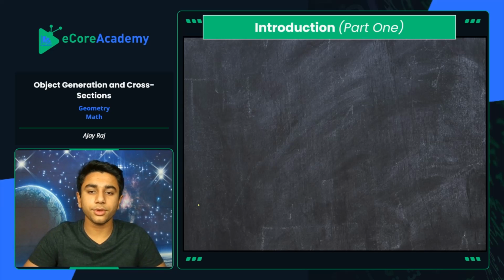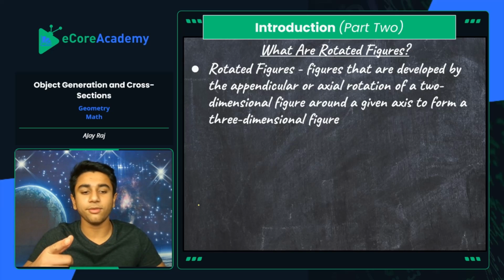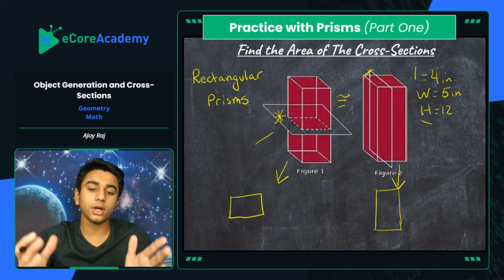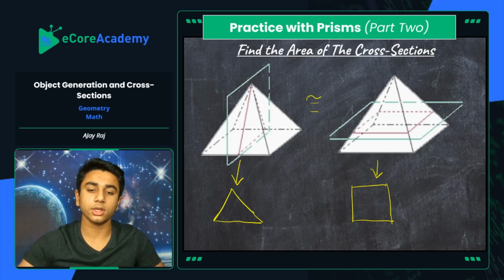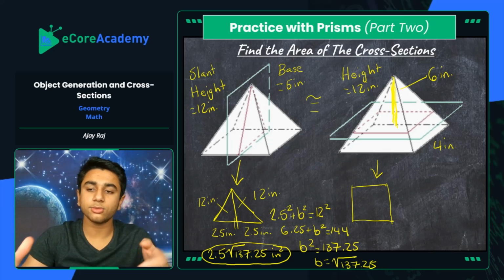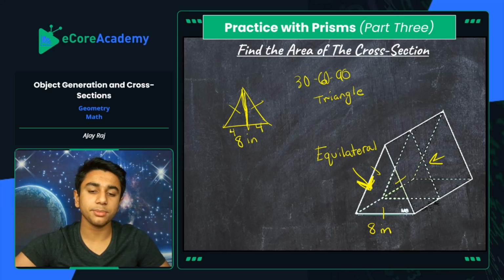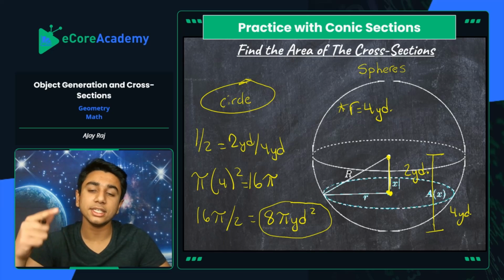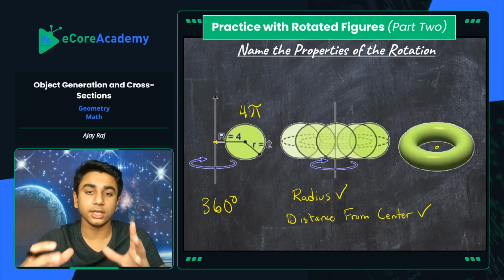Object Generation and Cross-Sections | eCoreAcademy | AJay Raj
Welcome back! This is yet another extremely important video towards the end of our Geometry course which is all about the identification and calculation of the areas of cross-sections of three-dimensional figures. Let's take a look at the different situations and types of problems you will come across in this lesson.